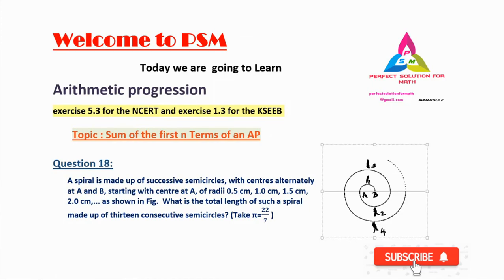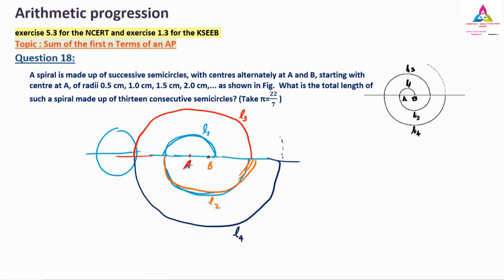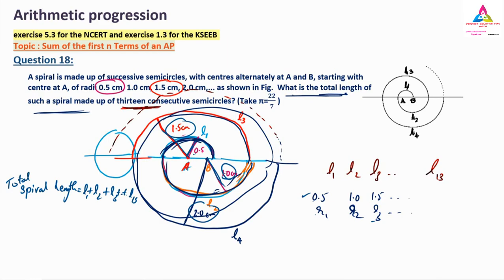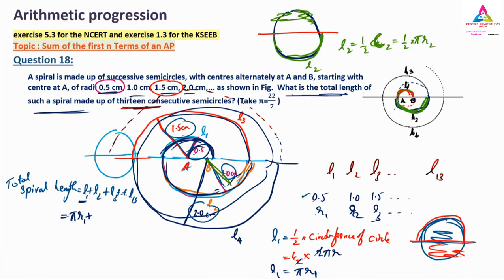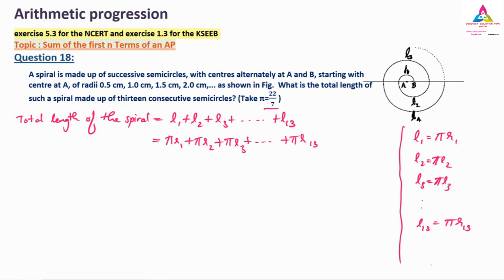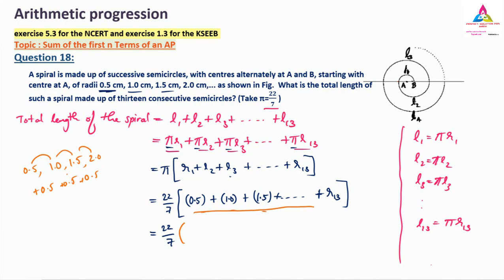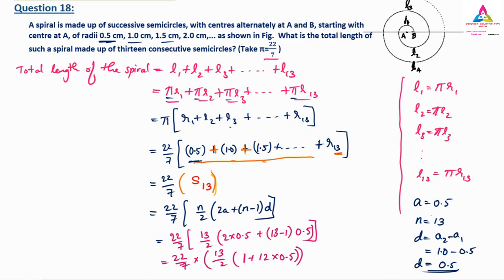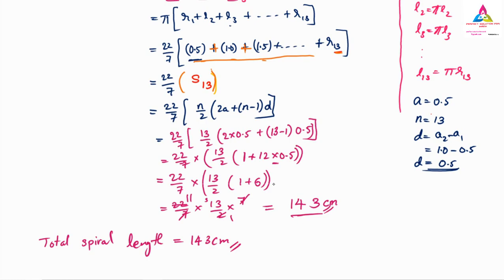ARITHMETIC PROGRESSION CLASS 10 EXERCISE 5.3 QUESTION 18 PART 31 | STANDARD 10 AP EX 1.3 QUESTION 18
i.e., 9-4=5
14-9=5
19-14=5

1. terms of an AP
2. common difference
3. nth term of an AP

audio : by youtube library...
Lullaby         2:44                            JVNA                                Classical | Calm